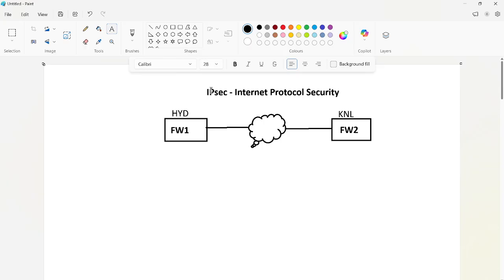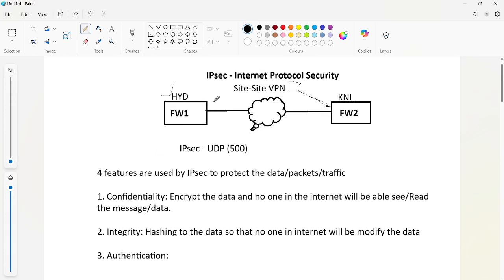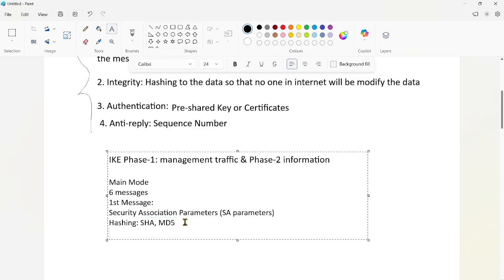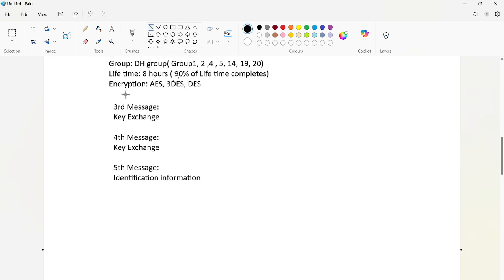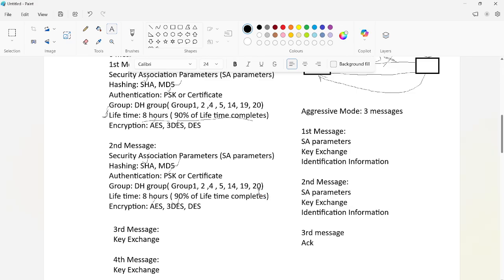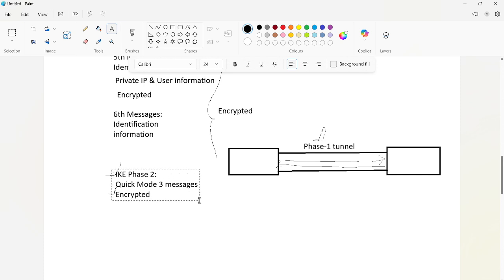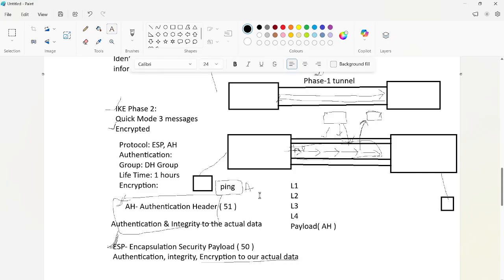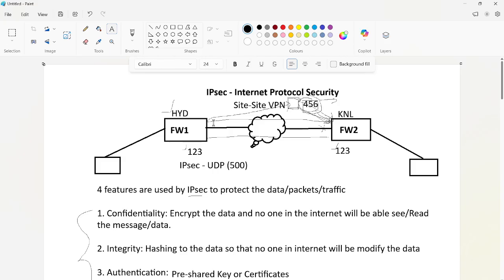PCNSE Day 12 | Palo Alto IPsec (Phase1 & Phase2)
Panorama

Troubleshooting Techniques